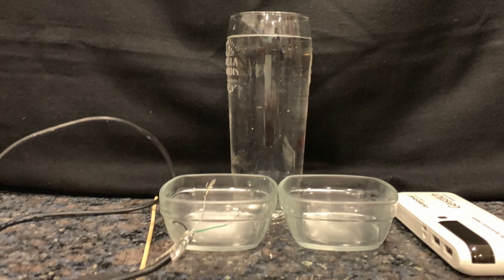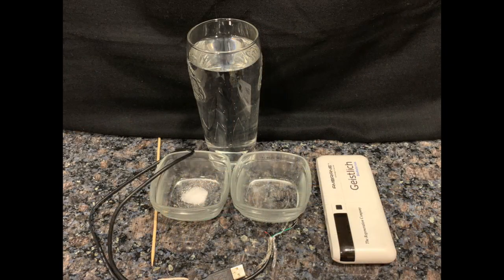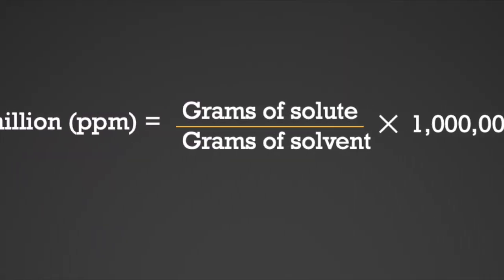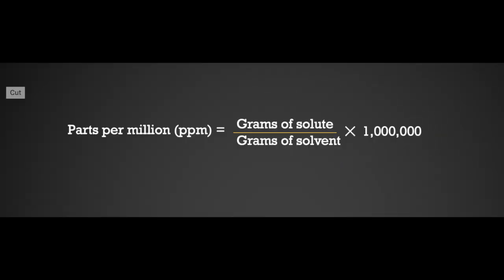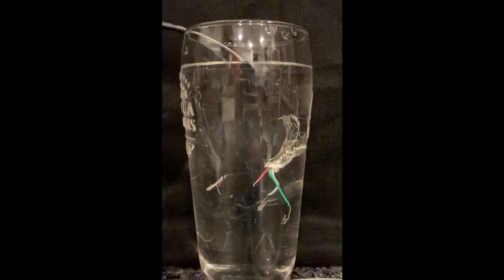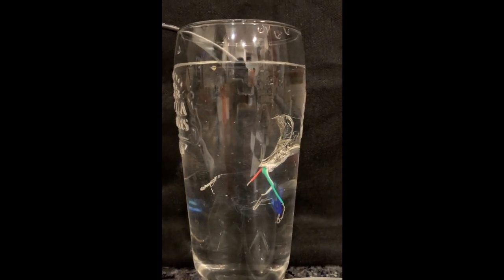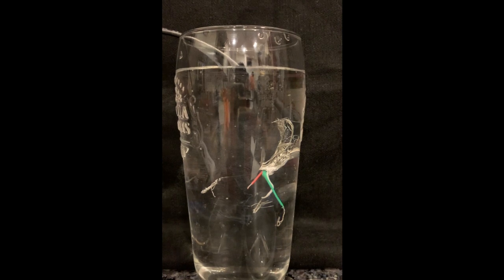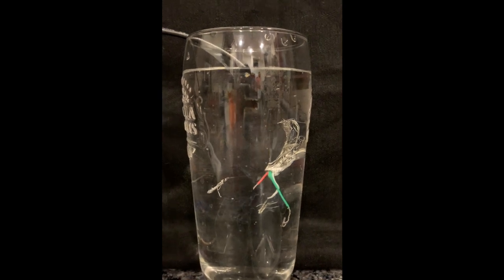Hypochlorous Acid production at home!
Updated video^
An experiment depicting the production of hypochlorous acid at home, for use as a domestic and healthcare disinfectant.